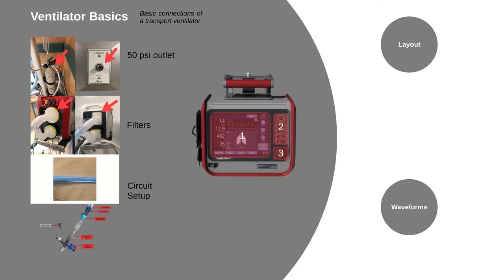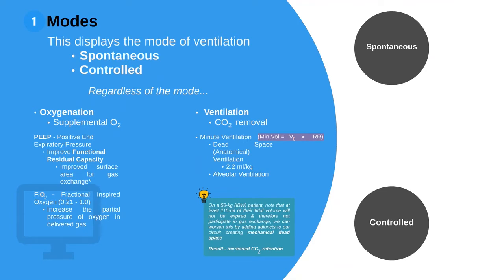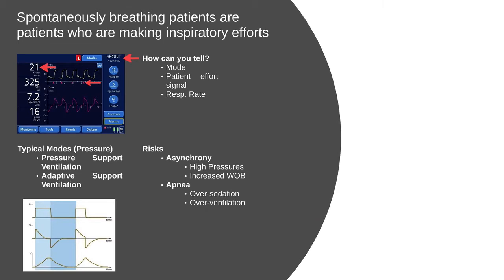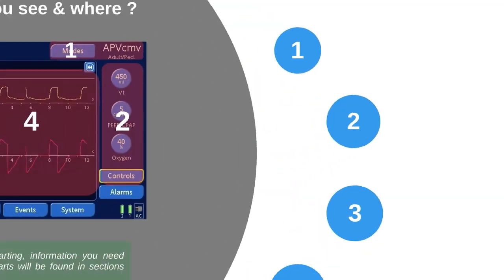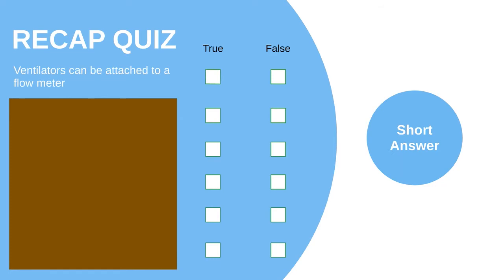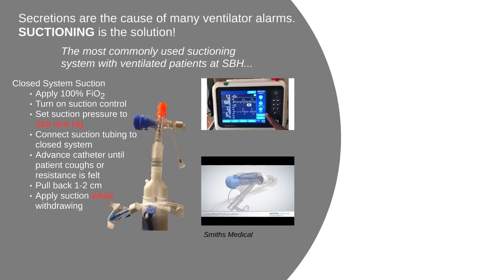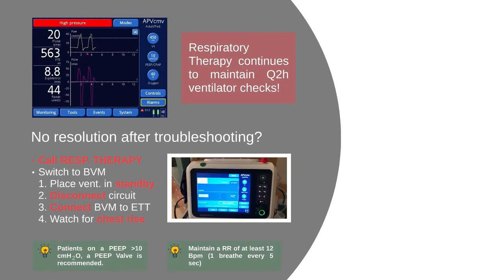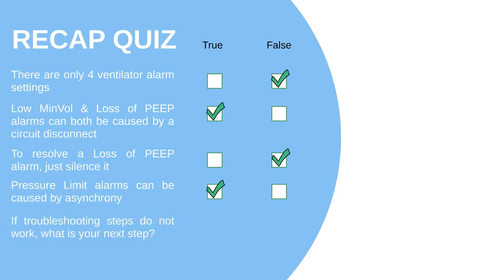Mech Vent Lect Part 2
Builds on the previous video. Focusing on alarms and troubleshooting